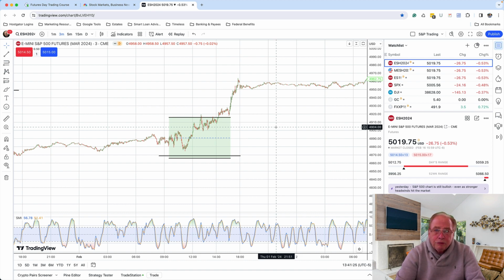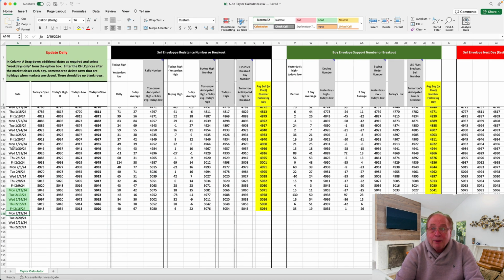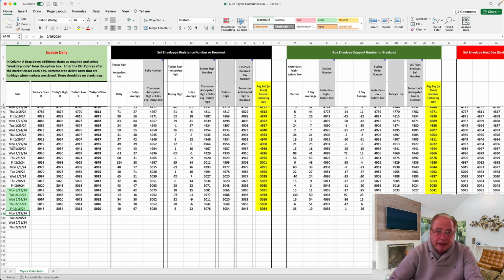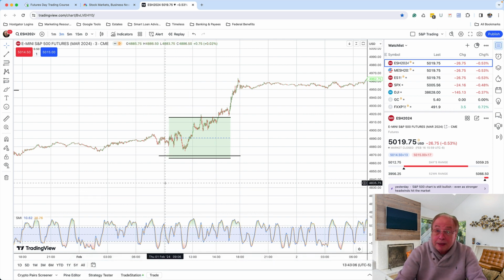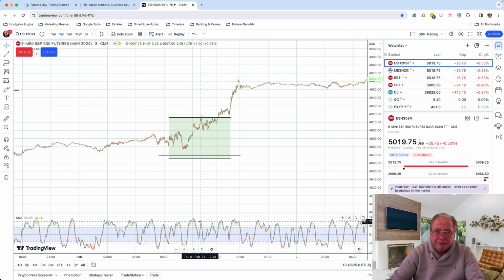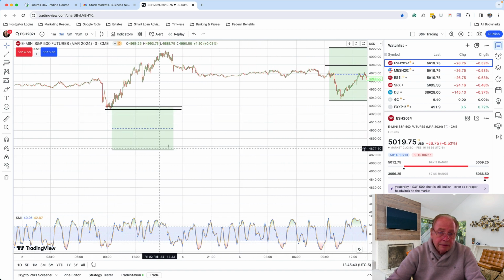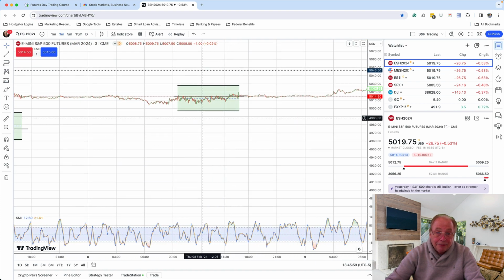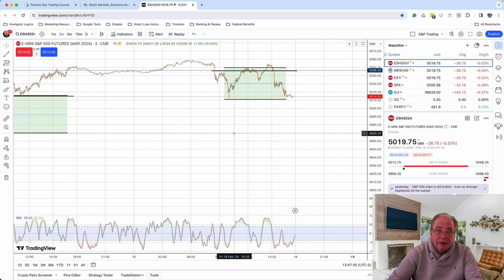Explanation of S&P Futures Trading using Taylor Price Targets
The Taylor Trading Technique is a methodology developed by George Douglas Taylor in the late 1940s for trading stock index futures. It's based on the premise that markets tend to move in three-day cycles – a "buy day," "sell day," and "sell-short day." This technique aims to identify these cycles and trade accordingly.

Here's a simplified overview of how you might apply the Taylor Trading Technique to day trade S&P futures and find daily price targets:

1. Understand the Taylor Trading Cycle:
   - Buy Day: This is the day when the market is expected to move higher. Traders aim to buy futures contracts at or near the day's low.
   - Sell Day: This is the day when the market is expected to move lower. Traders aim to sell futures contracts at or near the day's high.
   - Sell-Short Day: This is the day when the market is expected to reverse from the previous trend and move lower. Traders aim to short sell futures contracts at or near the day's high.

2. Identify the Previous Day's Type:
   - Determine whether the previous day was a buy day, sell day, or sell-short day. This can be done by analyzing the price action and volume of the previous trading session.

3. Calculate Price Targets:
   - Based on the previous day's type, calculate price targets for the current day.
   - For example, if yesterday was a buy day, the price target for today would typically be above yesterday's high. If yesterday was a sell day, the price target for today would typically be below yesterday's low. If yesterday was a sell-short day, the price target for today would also typically be below yesterday's low.

4. Trade Execution:
   - Once you have identified the price target for the current day, monitor the market for opportunities to enter trades.
   - If the market reaches your price target and shows signs of reversal, consider entering a trade in the direction indicated by the Taylor Trading Technique (buy if it's a buy day, sell if it's a sell day, short sell if it's a sell-short day).
   - Use appropriate risk management strategies, such as setting stop-loss orders to manage your risk in case the trade goes against you.

5. Monitor and Adjust:
   - Continuously monitor the market throughout the trading day and adjust your trading plan accordingly if market conditions change.

6. Review and Learn:
   - At the end of each trading day, review your trades and analyze the effectiveness of the Taylor Trading Technique in predicting price targets and guiding your trading decisions.
   - Use this feedback to refine your approach and improve your trading over time.

It's essential to remember that no trading strategy guarantees success, and trading futures involves significant risk. It's crucial to thoroughly understand the technique, practice it in a simulated environment before trading with real money, and carefully manage your risk.